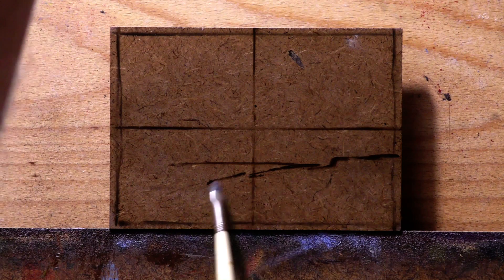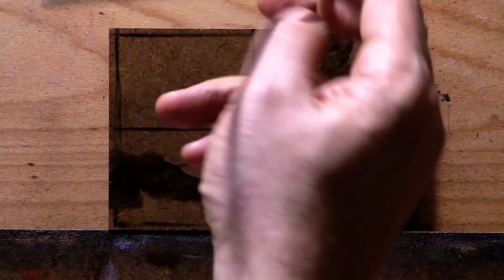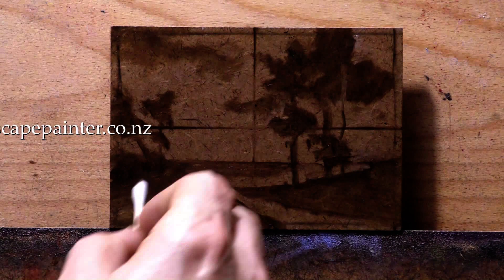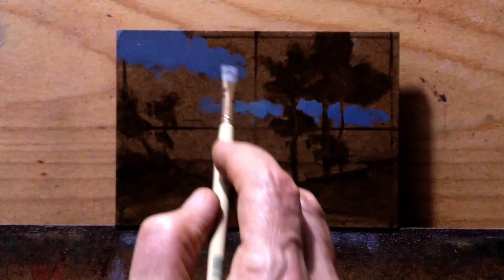Riffing on Dupre Landscape #1 3½x5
Let's get small!

#406 Riffing on Dupre Landscape #1 3½x5 15 min 4k 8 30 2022